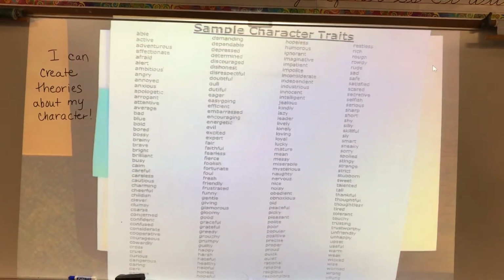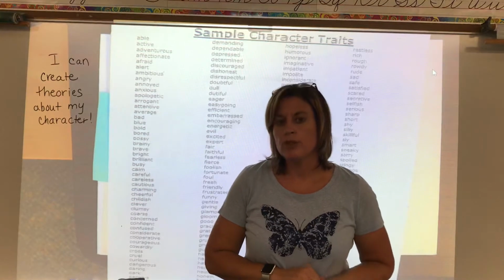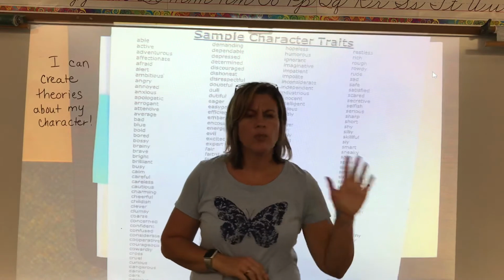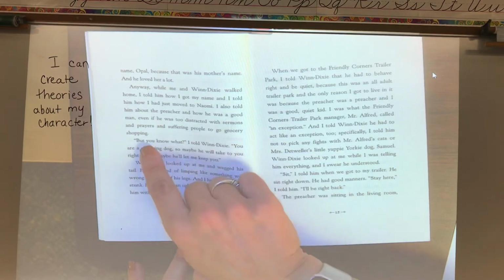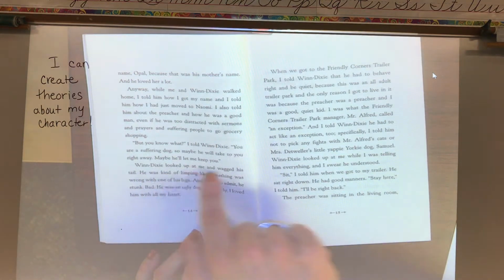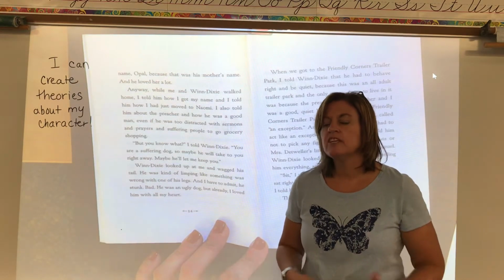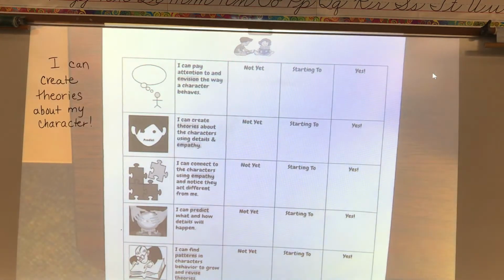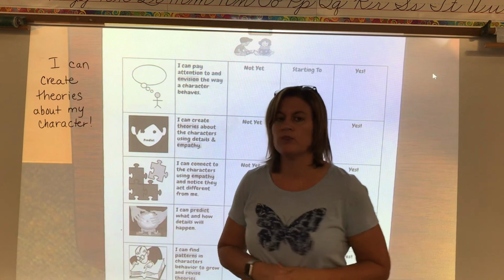Reader’s Workshop Unit 2 - Lesson 2